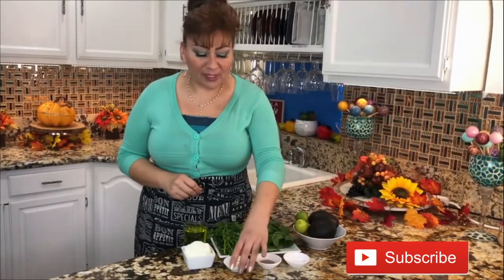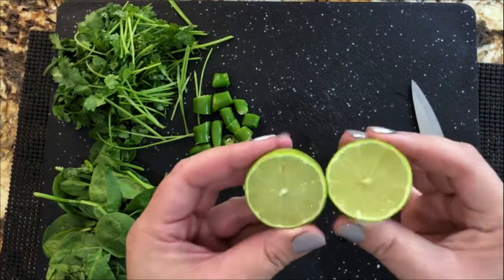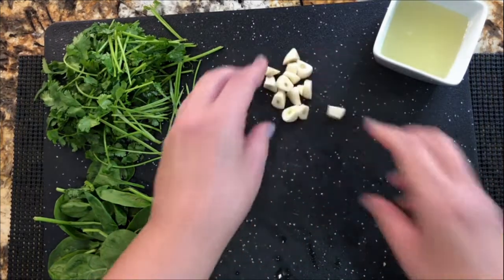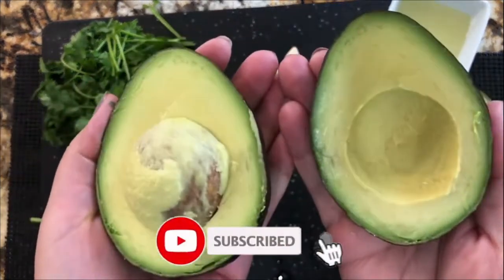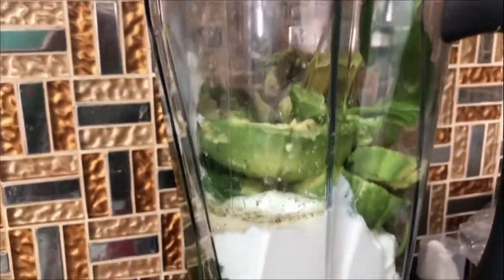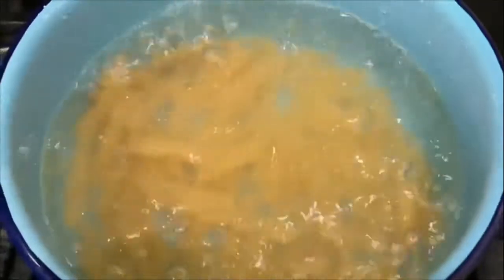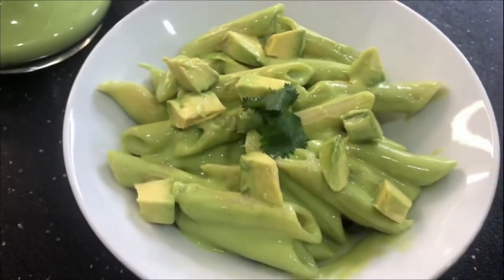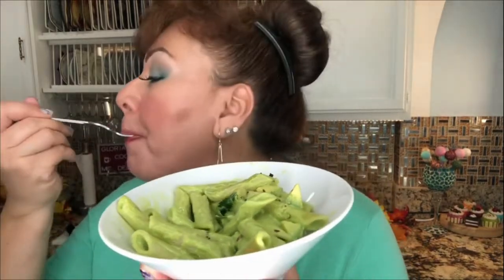Creamy Guacamole Dressing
Creamy Guacamole Dressing. Hello my friends today I'm happy to share with you this delicious avocado dressing which is perfect for any occasion and any holiday including Thanksgiving and Christmas but personally I love to use this avocado dressing on my favorite salads and I can't wait for you to try it. In this video recipe I will show you step-by-step how to make a creamy guacamole dressing with ingredients you can easily find in your local supermarket or with ingredients you might already have at home. My friend's if you like avocado if you like guacamole if you like guacamole salsa well this creamy guacamole dressing it's perfect and I highly recommend it. I know that you and your family are going to wrap it so let's get it started!

Creamy Guacamole Dressing Recipe

2 avocados
1 cup of cilantro
1 cup of espionage
3 lemons
4 garlic cloves
3 chiles serranos
1 cup of yogurt
1 cup of avocado oil
1 tbs of salt
1 tbs of black pepper